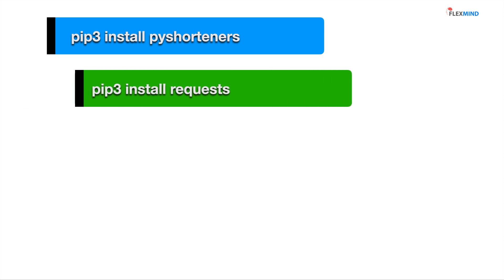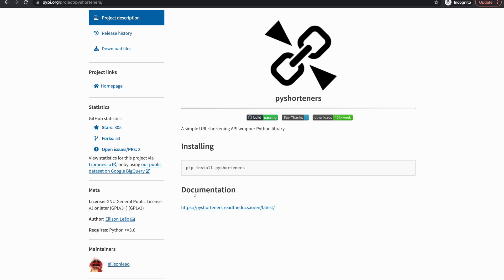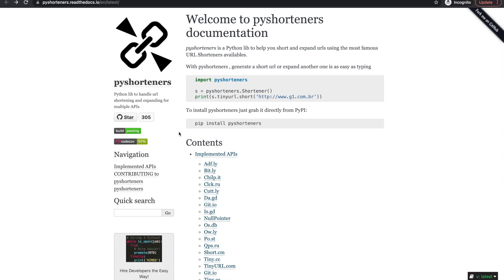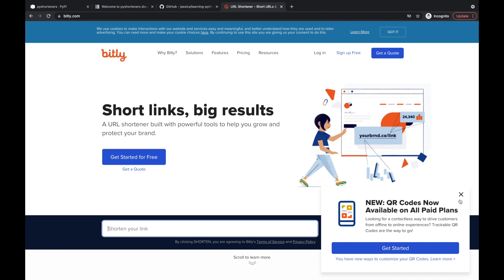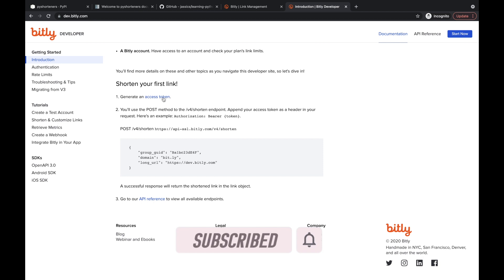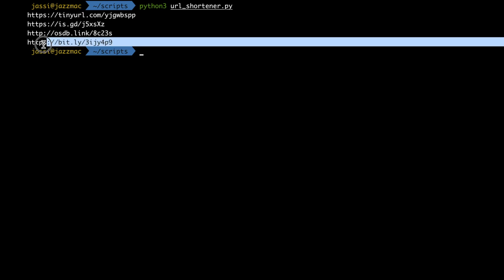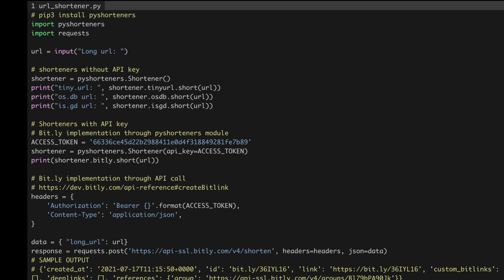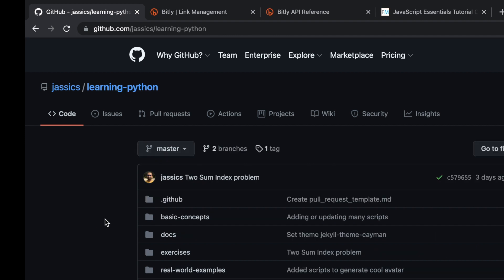How to Create URL Shortener script using Python | Python project for beginners | Python Tutorials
Step by step code explanation on how to create URL shortener script using python with the demo. Example shows TinyURL and bitly URL shortener with or without API.

Share your thoughts about this project in the comment box. What other tutorial do you want us to create in the Python category?